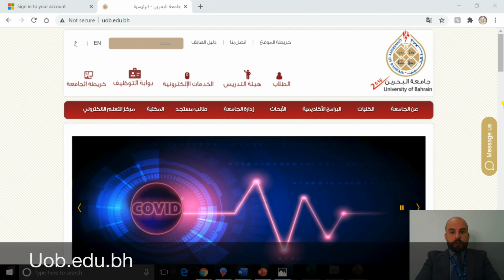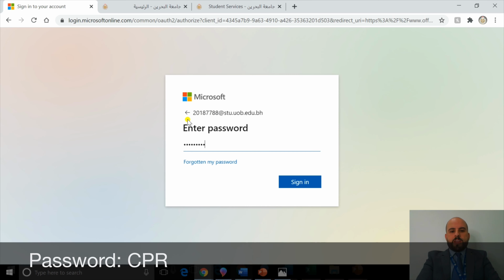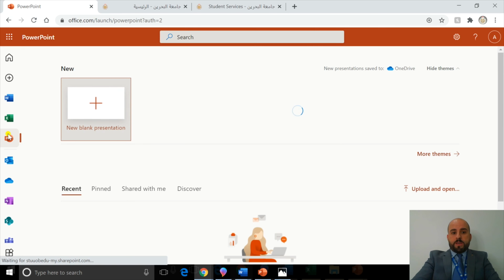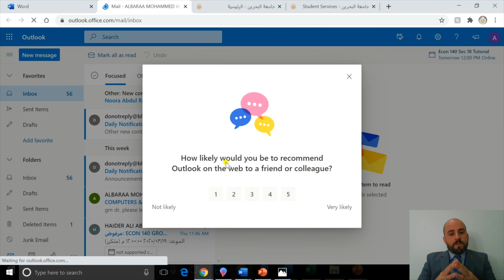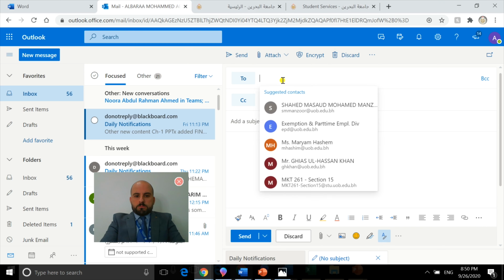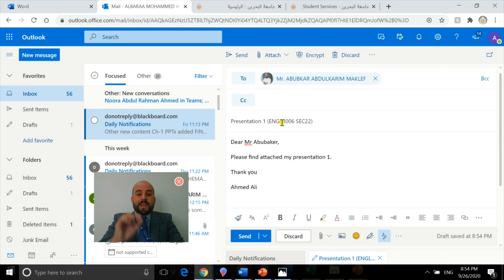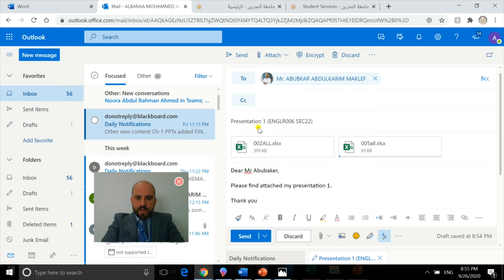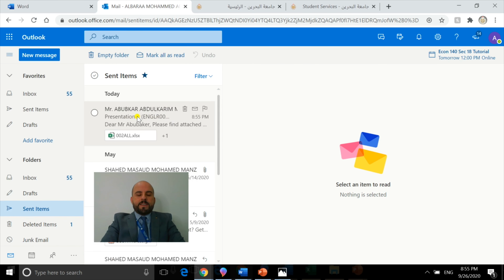How to Use Office 365 and Access Your Email